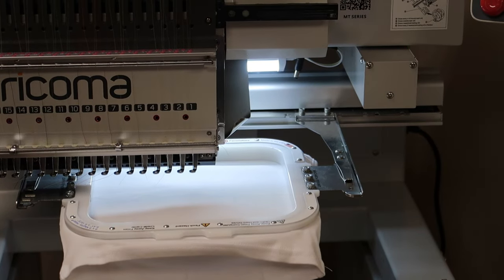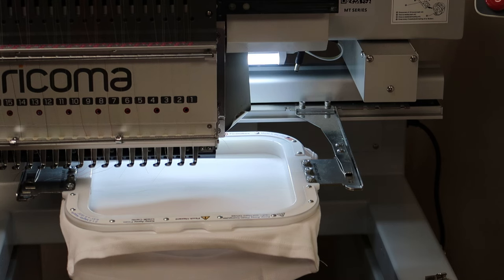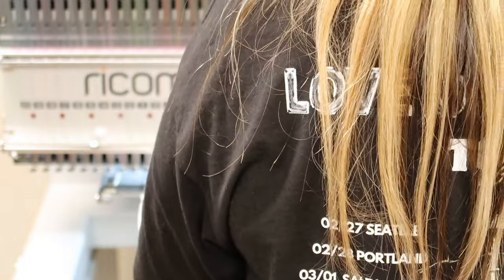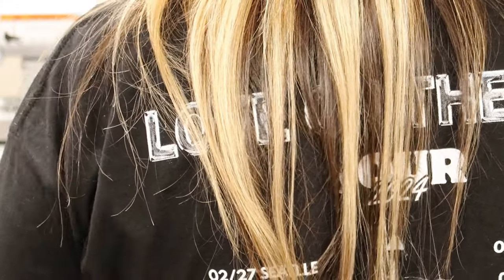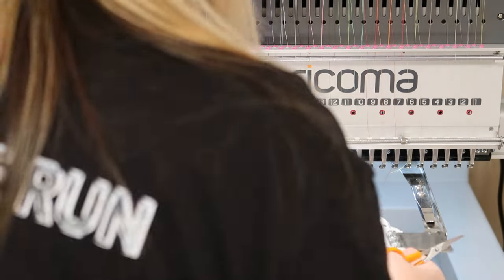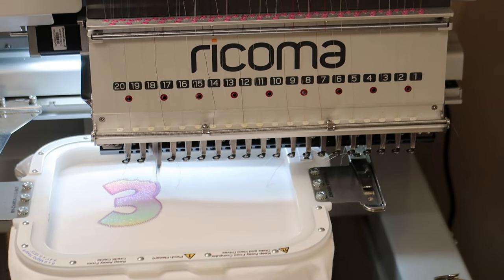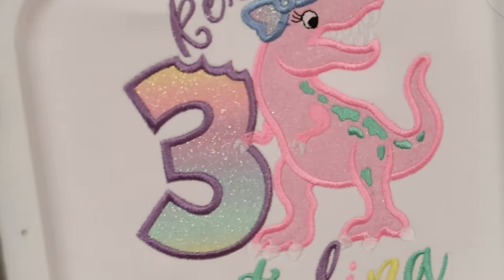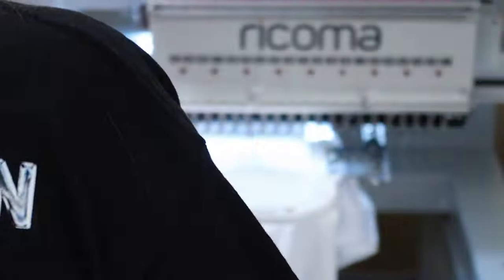Join Me In Stitching Out A Dino Design On The Ricoma Embroidery machine!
Want to check out getting your own Ricoma machine? They offer
5.99% financing for qualifying customers, which makes monthly payments for their embroidery machines start at around $130/month depending on the model.